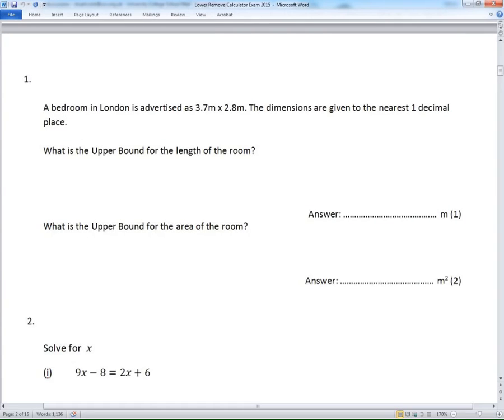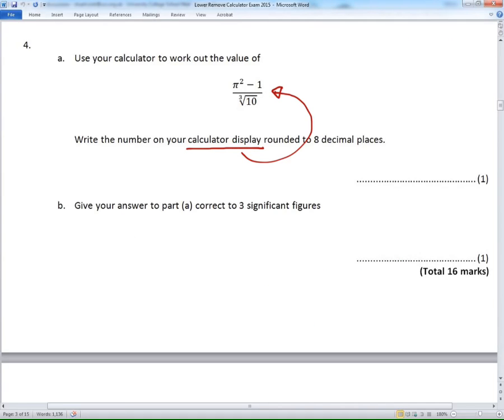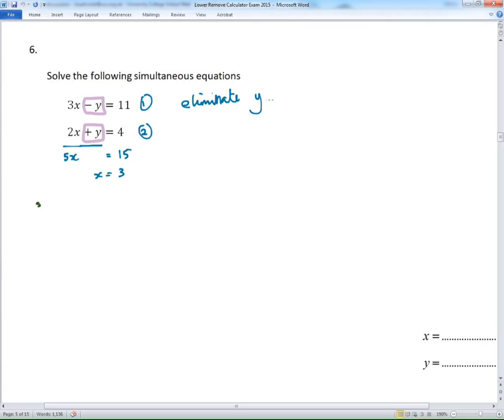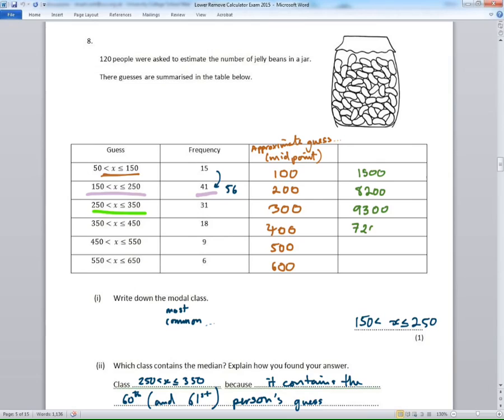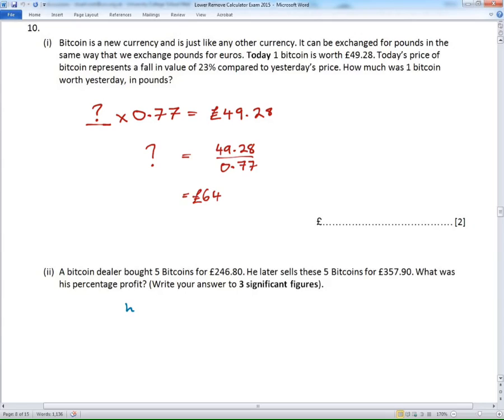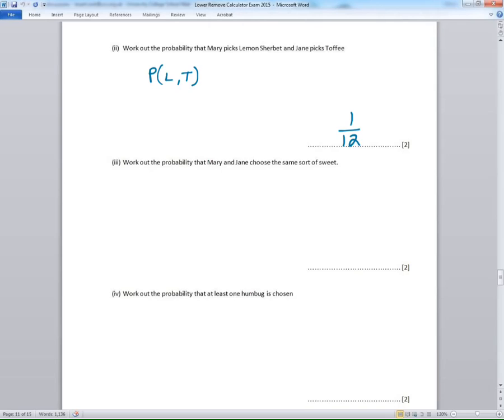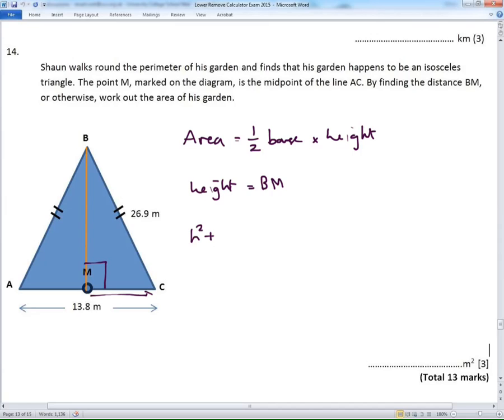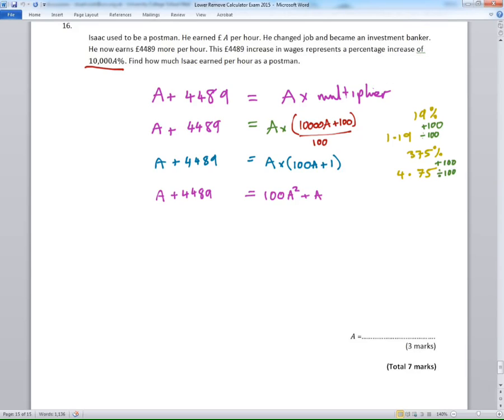LR 2015 calculator paper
0:40 Question 1
1:36 Question 2
3:32 Question 3
5:08 Question 4
6:18 Question 5
9:52 Question 6
11:39 Question 7
13:05 Question 8
19:09 Question 9
20:40 Question 10
24:23 Question 11
28:28 Question 12
29:19 Question 13
31:57 Question 14
32:57 Question 15
35:39 Question 16